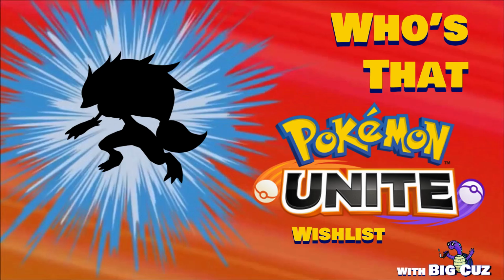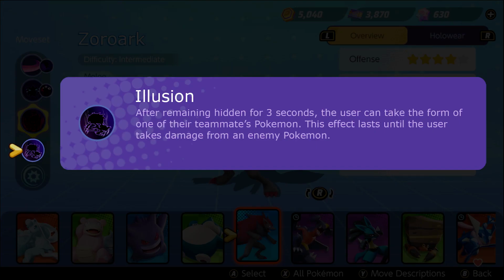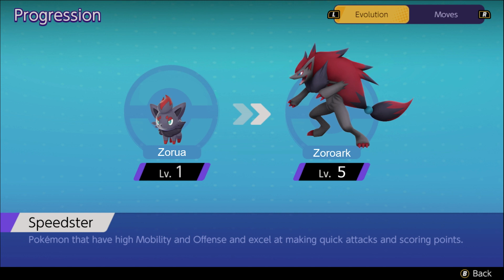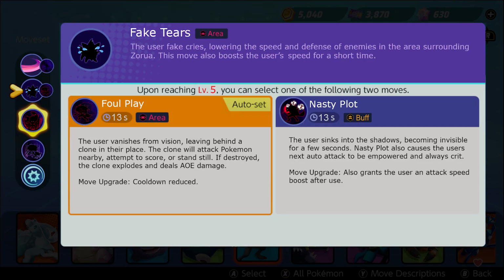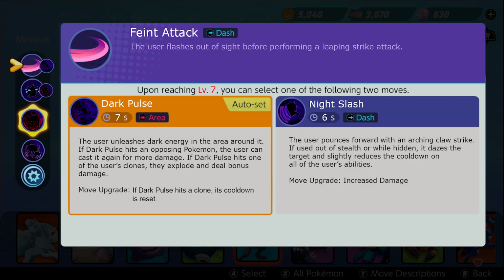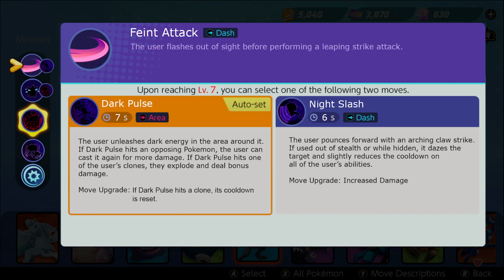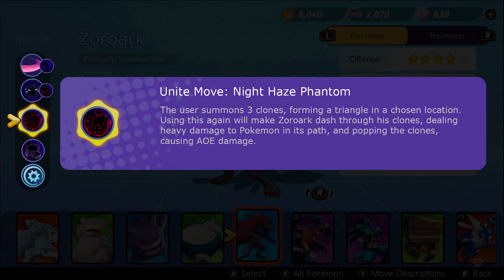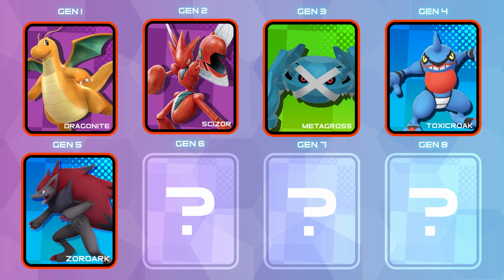ZOROARK IN POKEMON UNITE?????? I made a moveset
The 5th Episode in my Who's That Pokemon Unite series. Today we made a moveset for Zoroark, the Illusion Fox from Generation 5. Zoroark is a dark type and I tried to make him a trickster, assassin type of character. I hope you enjoy.